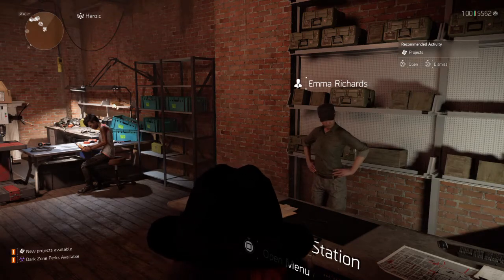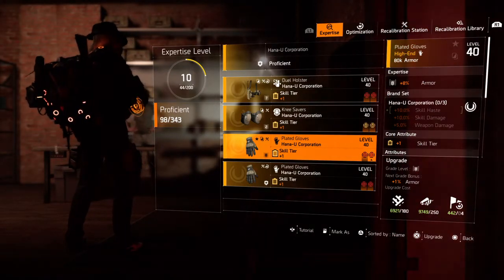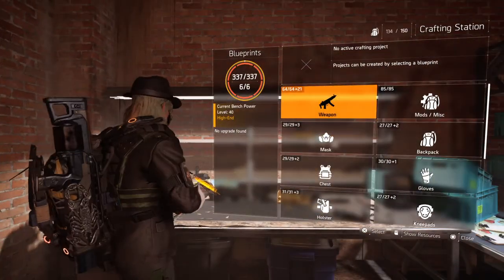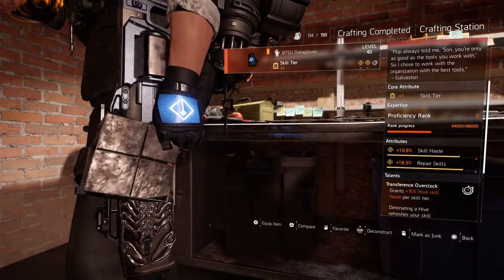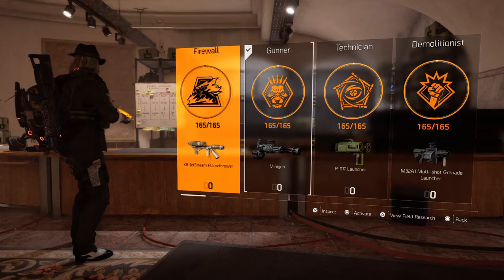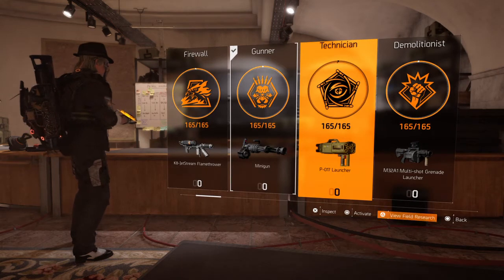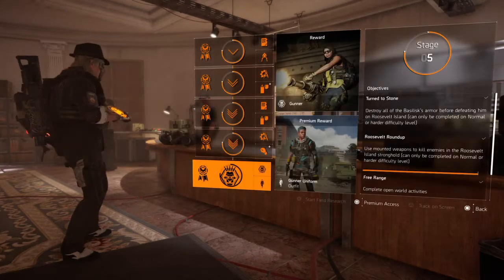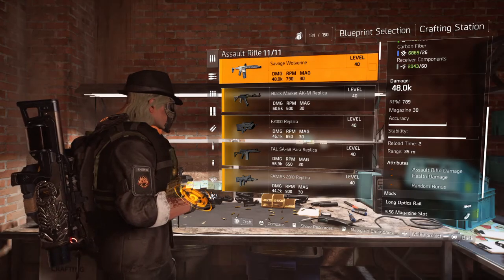Division 2: What new agents NEED to know Part 3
Another follow up video for newer agents! Any questions or concerns let me know and ill answer what I can